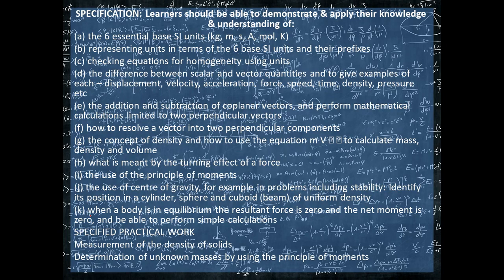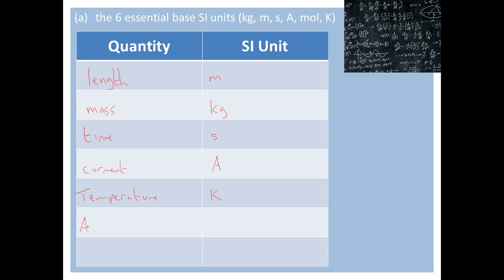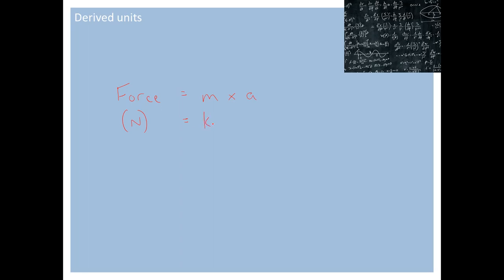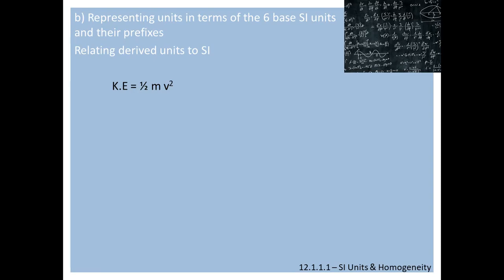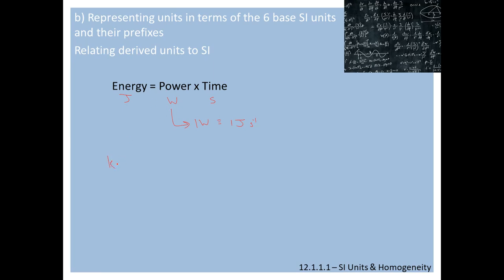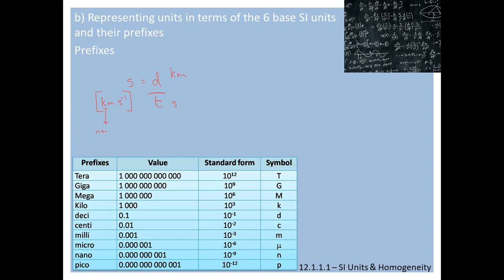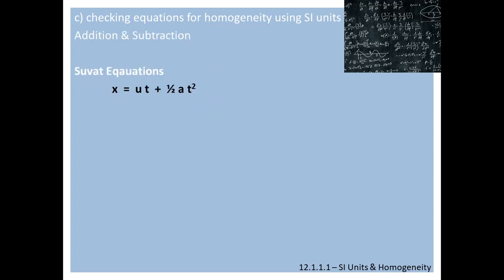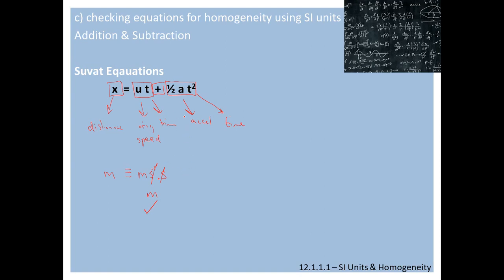12.1.1 SI Units & Homogeneity